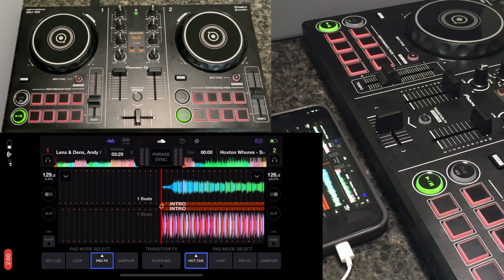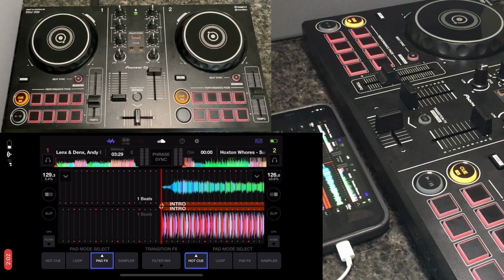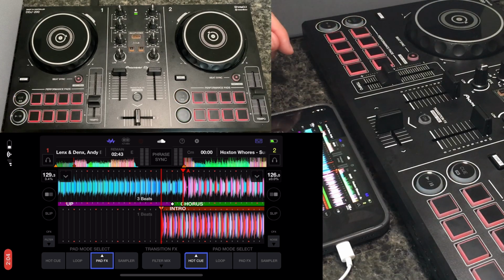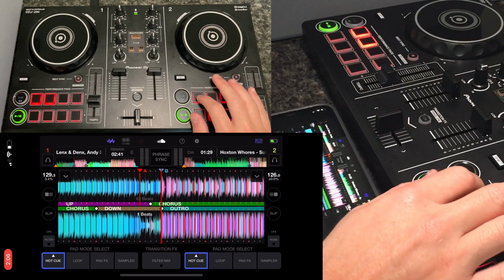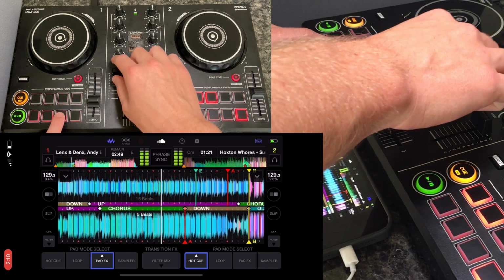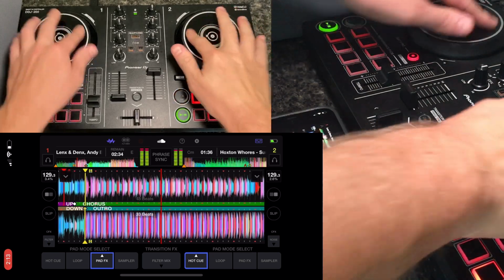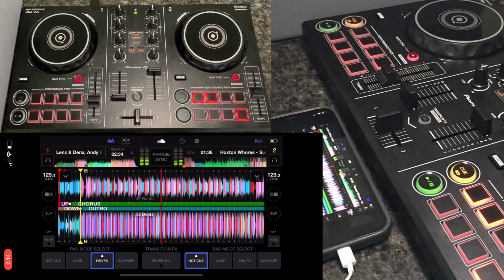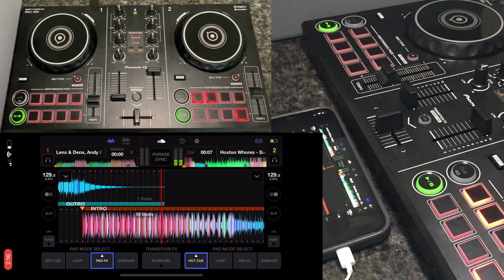DDJ-200 Interactive Lesson 42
One of our many lessons that you can follow along to as you can catch the full series of interactive lessons and learning more about your DDJ controller and the WeDJ app through our portal